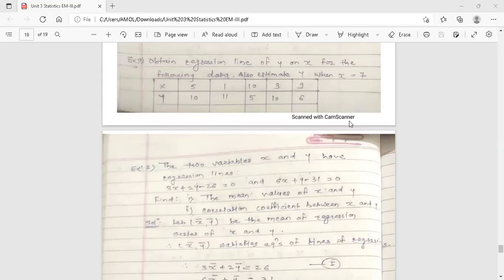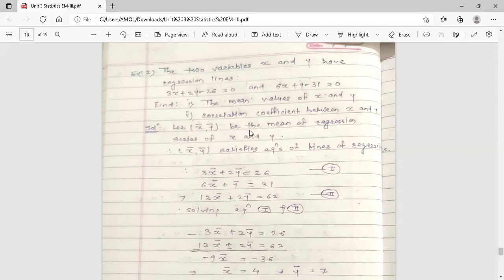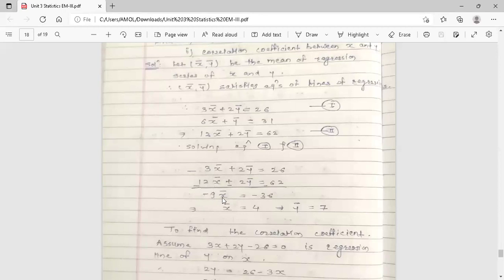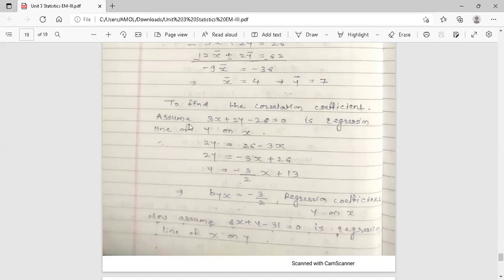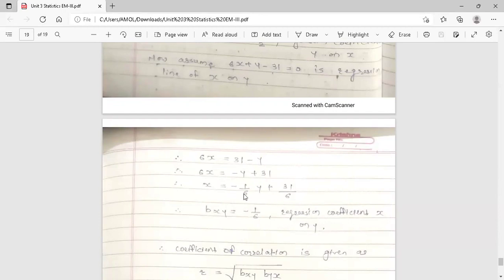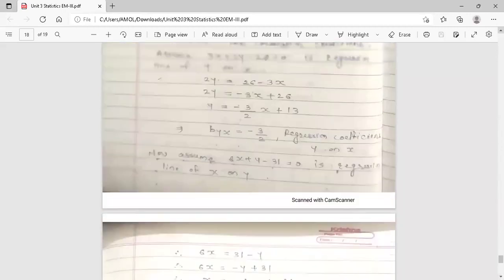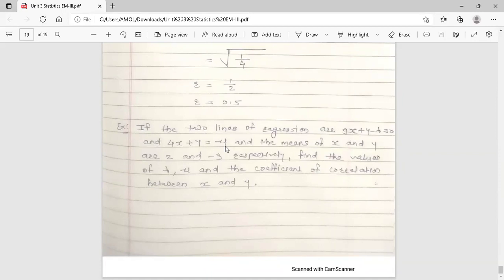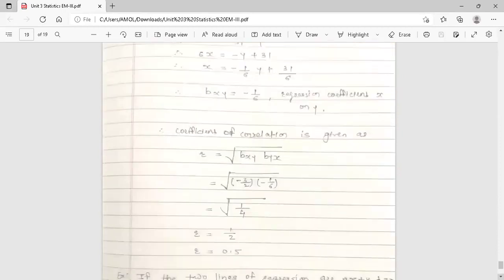Unit 3 Statistics Regression 2 EM III